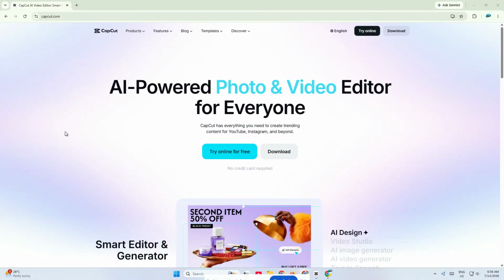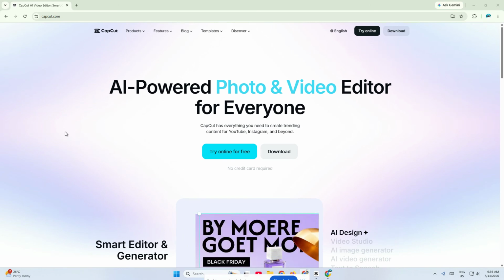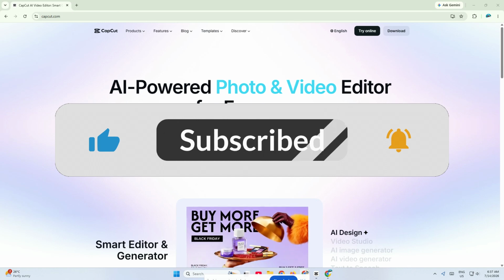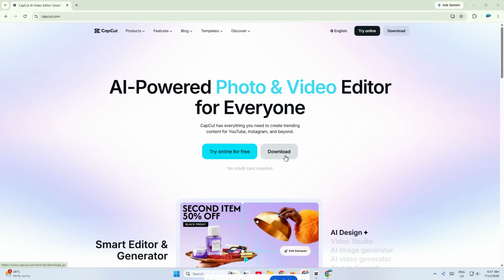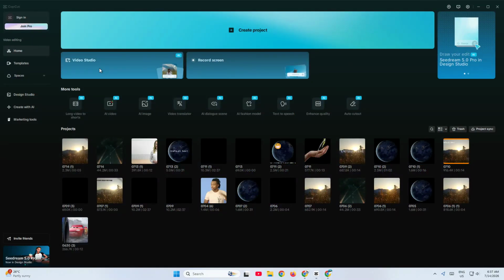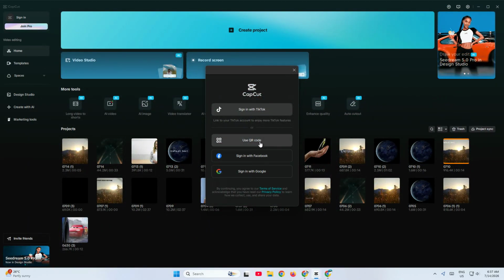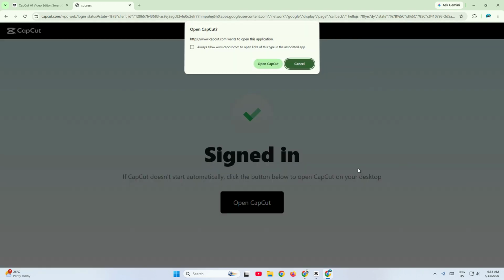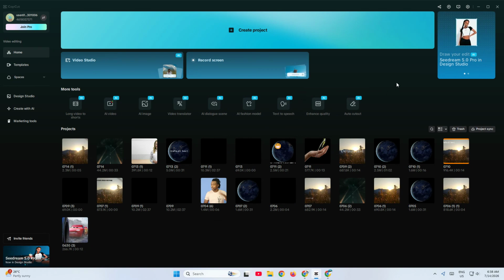How To Join Videos In CapCut (Easy Guide)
Learn how to join videos in CapCut PC by selecting multiple clips, arranging them on the timeline, and creating a compound clip for a cleaner editing workflow.
This quick CapCut tutorial shows you the fastest way to merge clips and keep your project organized.

🕚Timestamps:
0:00 Intro
0:18 Open CapCut And Load Your Project
0:38 Arrange Clips On The Timeline
0:58 Select Multiple Clips
1:20 Right-Click And Create Compound Clip
1:42 Use The Alt + G Shortcut
2:00 Why Compound Clips Help
2:20 Outro

✍️What You'll Learn In This Video:
• How To Join Videos In CapCut PC
• How To Select Multiple Clips On The Timeline
• How To Create A Compound Clip In CapCut
• How To Use Alt + G To Merge Clips Faster
• How To Keep Your CapCut Timeline Organized
• How To Edit Joined Clips Without Losing Flexibility

💡Pro Tips:
• Make sure your clips are in the correct order before creating the compound clip.
• Use Ctrl + Click to select non-adjacent clips faster.
• Compound clips are great for keeping long edits neat and easy to manage.
• You can always reopen a compound clip later if you need to make changes.